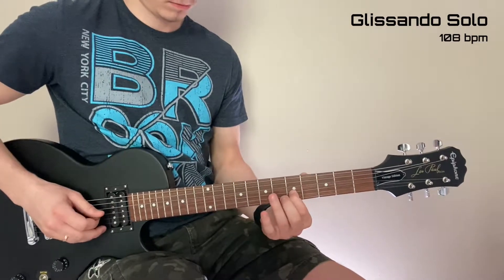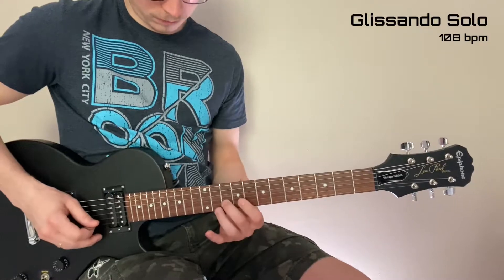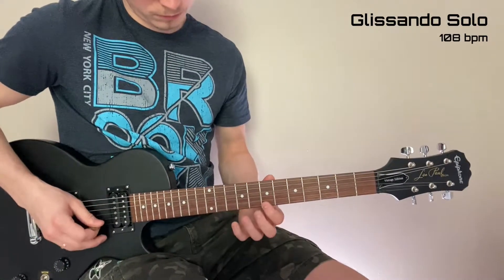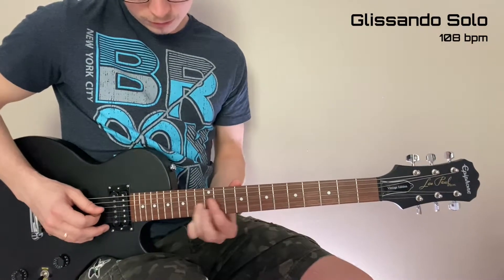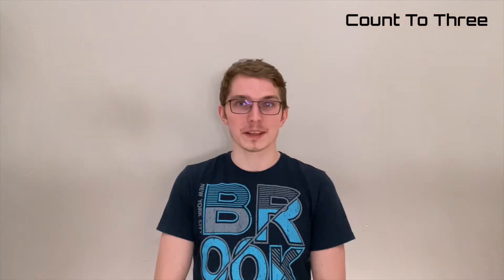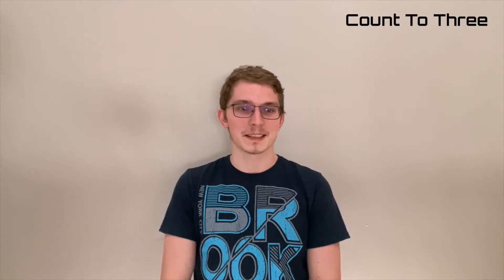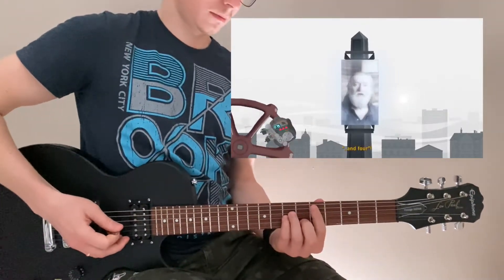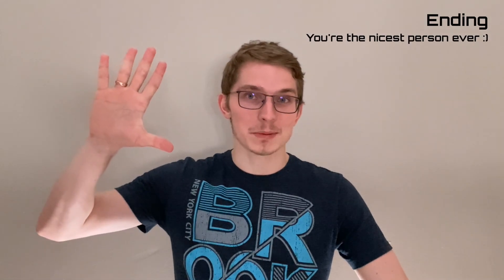Week 27. Getting Back To Work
Valve Song: COUNT TO THREE ■ feat. Ellen McLain (the original GLaDOS), The Stupendium & Gabe Newell

00:00 Intro
00:34 Bending Solo
01:23 Glissando Solo
02:06 Bending & Glissando Solo thoughts
03:00 Module 28 Solo
04:50 The Kids Aren't Alright
06:26 Crowd Chant
09:37 Count To Three
12:56 Goals
13:32 Ending